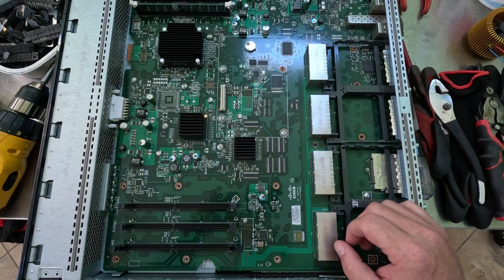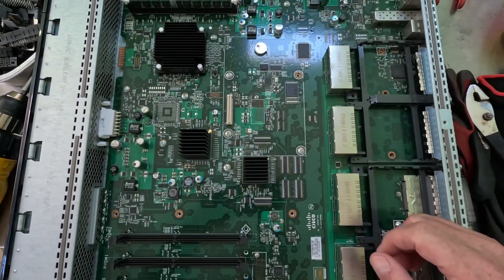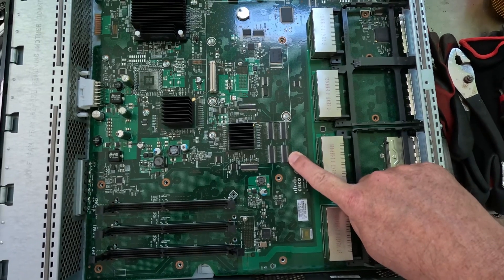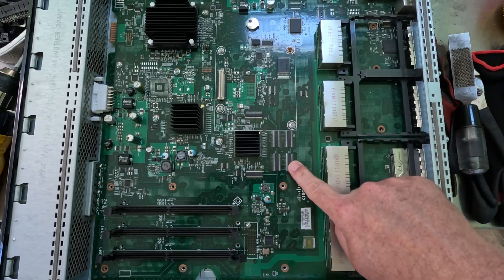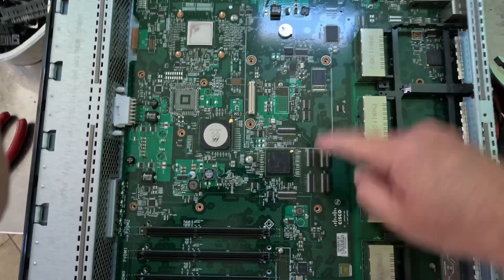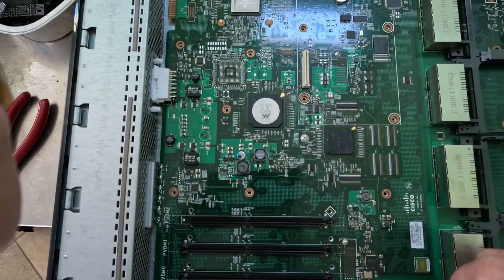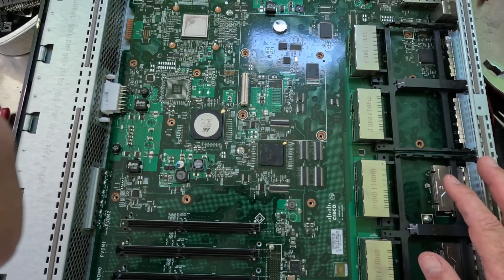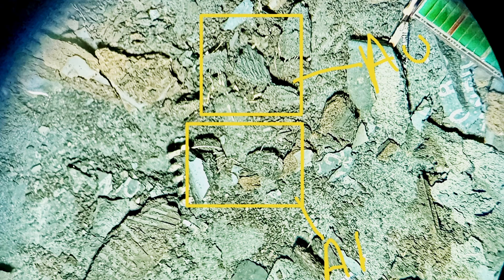How to you know the metal bonding wire inside IC Chips??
Hey folks.  Welcome back to KKR Renewables.  Today we explore my method for identifying the metals used in particular IC Chips.  Is it worth it to spend the time and depopulate the board or not?  Gold definitely worth it.  Silver, might be worth it.  Copper and Aluminum, definitely not worth it for $$$.  It’s best to let these go to the large refiners in my opinion.